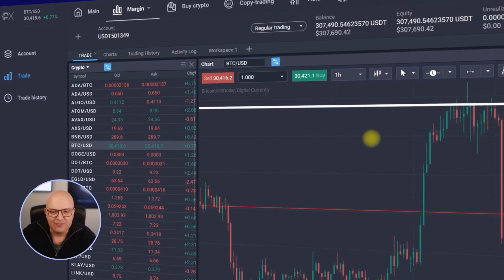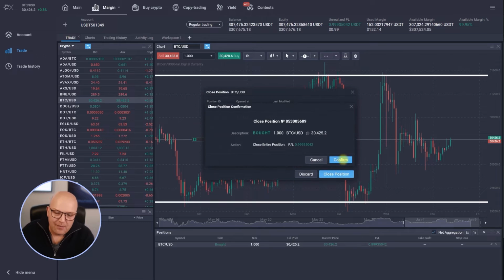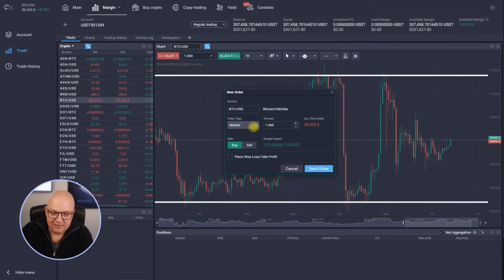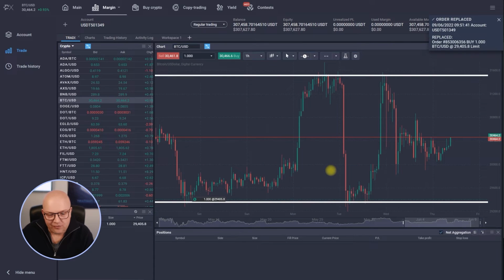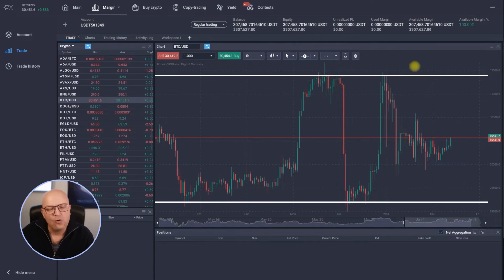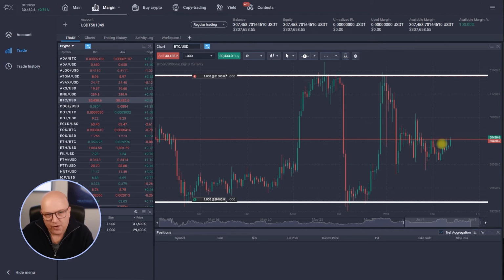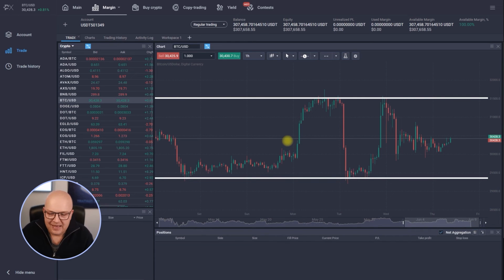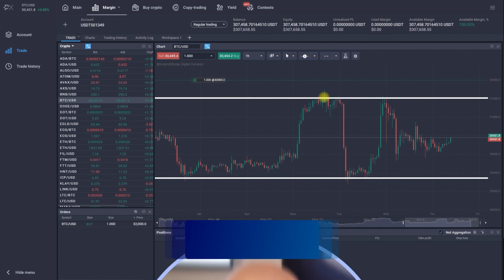Crypto Trading Crash Course Lesson 2: How To Use Different Order Types (To Make Profit)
In this Lesson you will learn how to utilize the different Order Types (Market, Limit, Stop and OCO) for you and when to use which order types to maximize your profits.